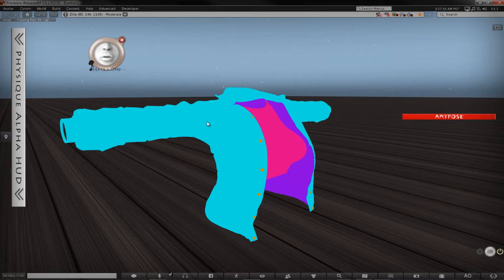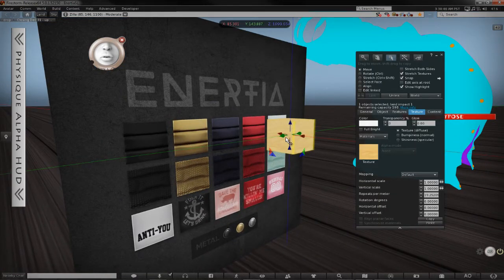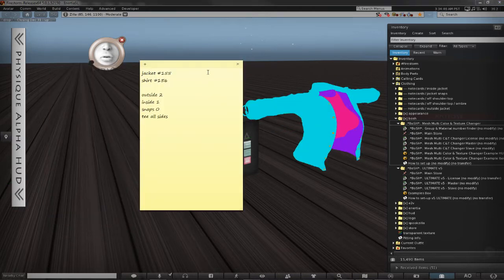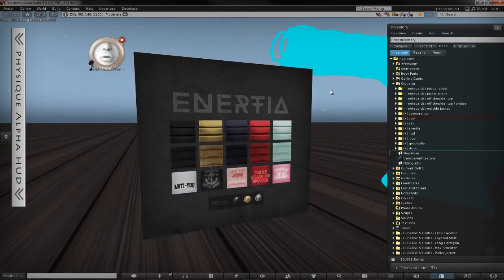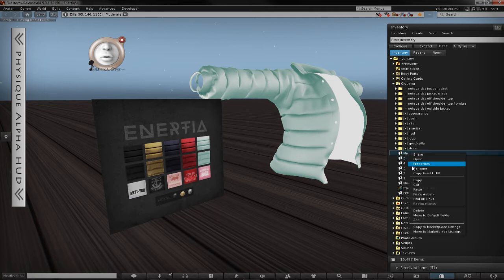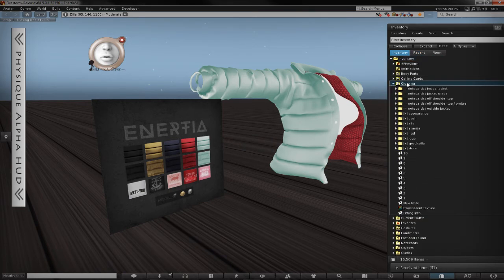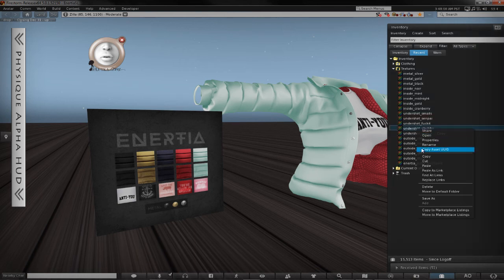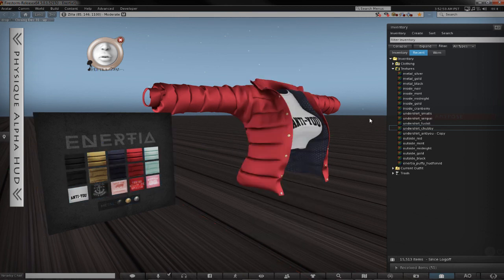SECOND LIFE - BOSH - HUD Pt 5 [NOTECARD & DESCRIPTION]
Hey errbody! Thank you so much for all the positive feedback on these videos! I am so happy they are helping you! I plan on making more, for different things I am currently doing! Hope everyone had a happy new year and great holiday!

I will try to read the comments here as well, I am bad at that actually lol! Anyways tysm for the support!

Script being used.